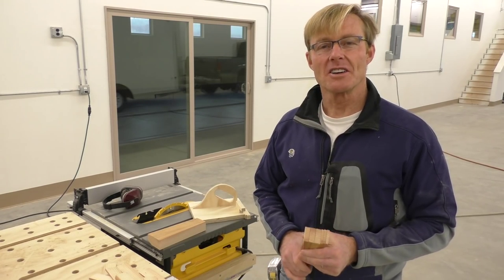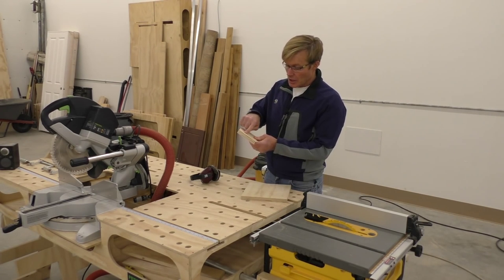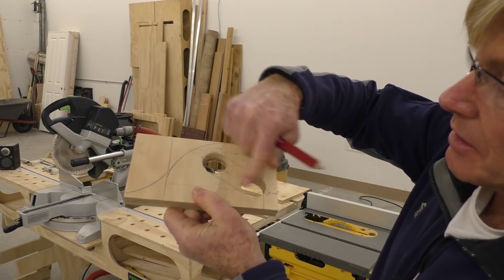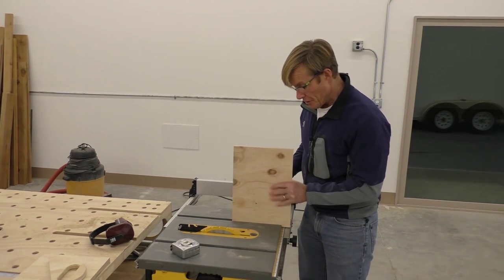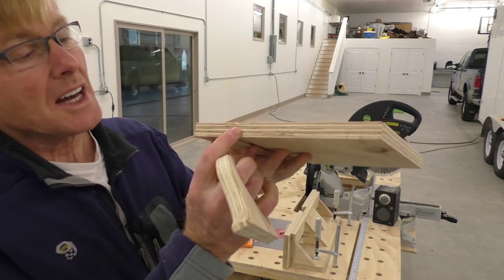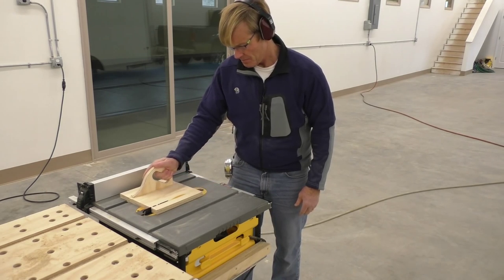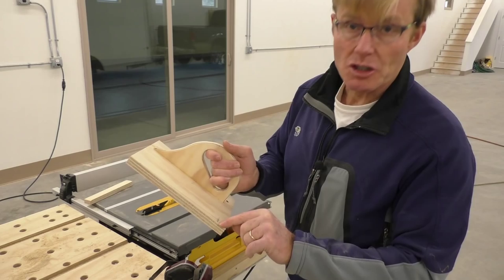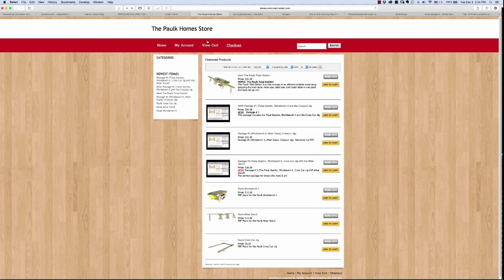TABLE SAW SHIM JIG: TOOL TIP#5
Ron shows how to build a shim cutting jig that will save $$ and produce better shims than can be purchased at the lumber store.